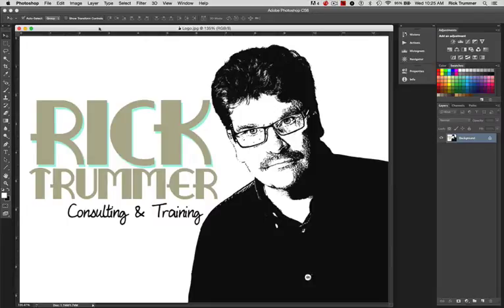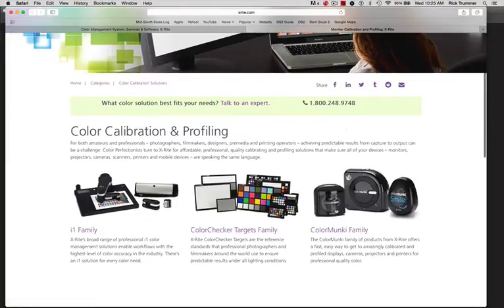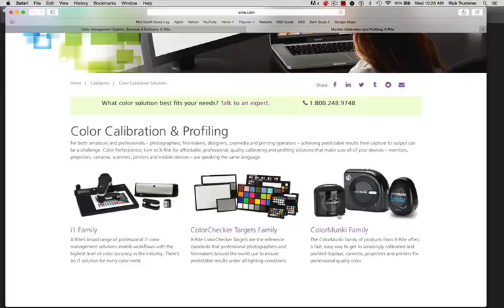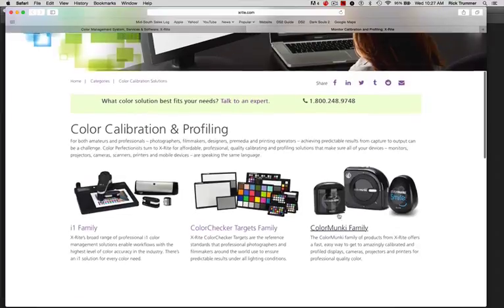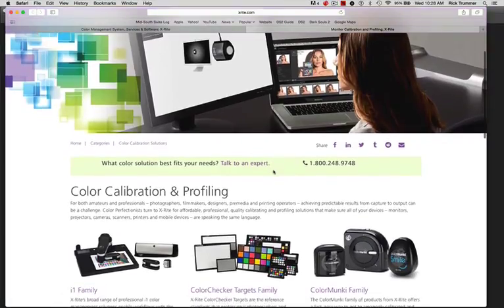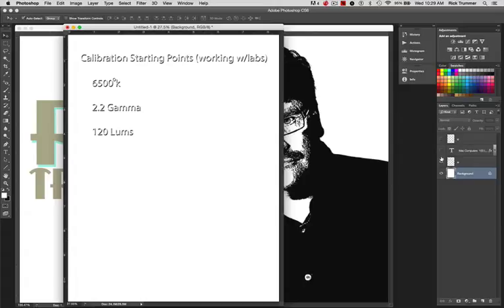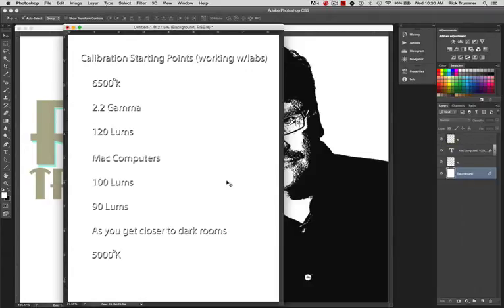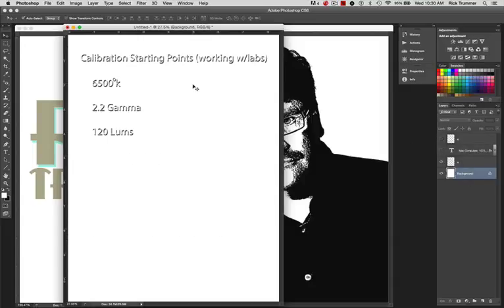Rick Trummer Consulting & Training Video #2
So you've watched video #1, what's the next step when your working with color inside of Photoshop, Lightroom or ACR?  This video #2, talks about getting your monitors calibrated so your ready for color correcting.